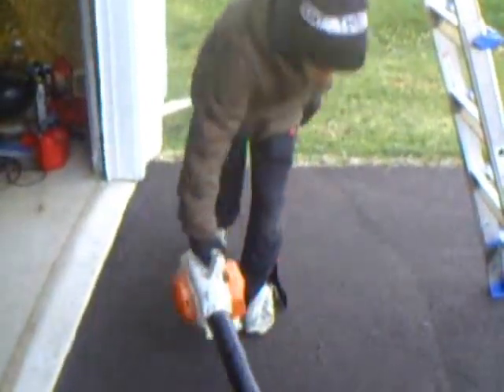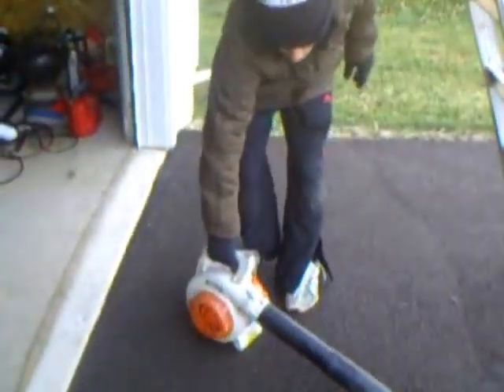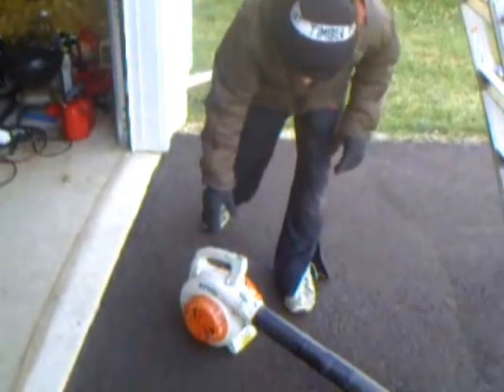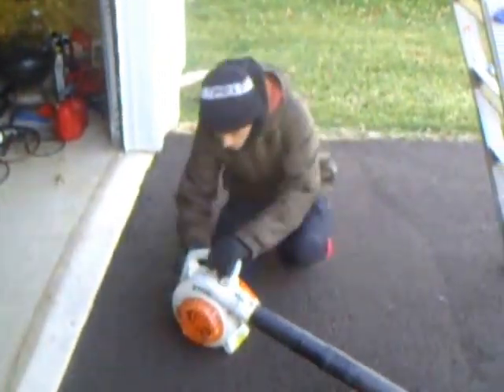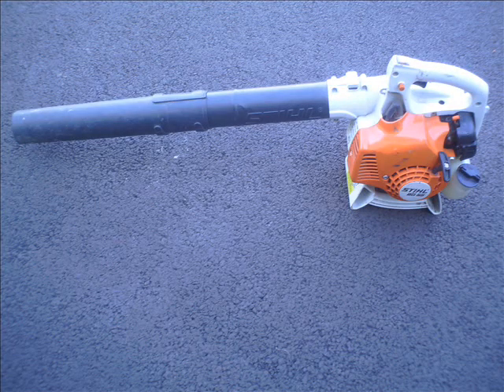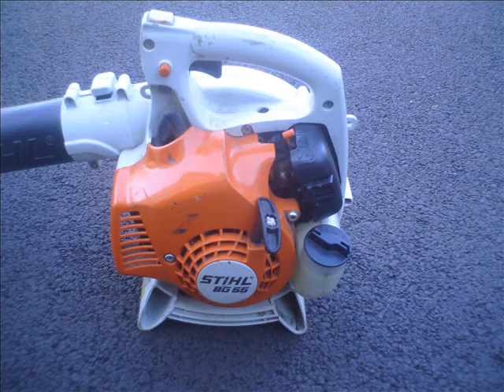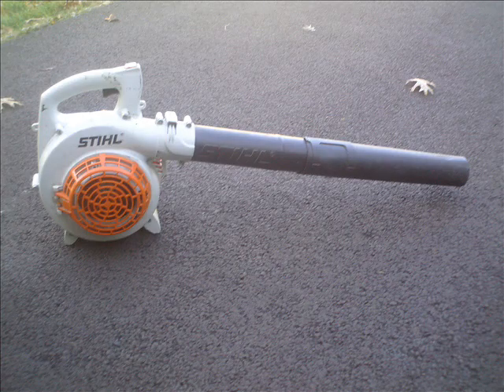Stihl BG55 Cleaning Gutters and Removing Leafs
Stihl BG55
2 Stroke
50:1 Ratio
Residential Blower
27.2 cc
9.0 Ibs
140 MPH
Picked it up used
Plenty of power for what I need